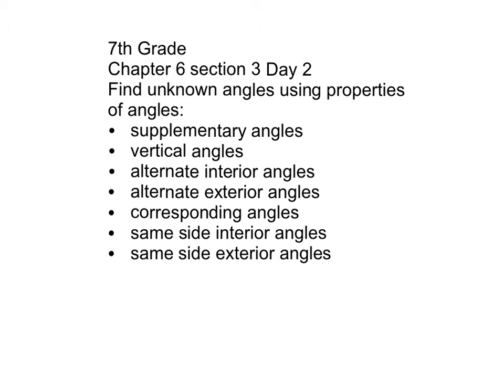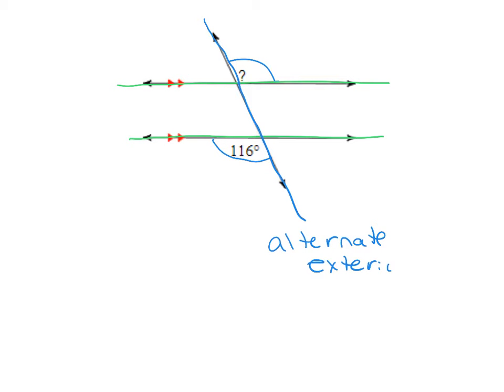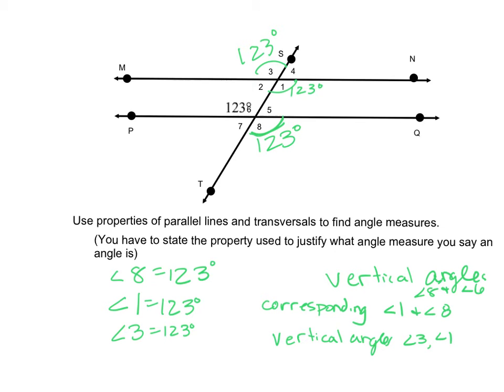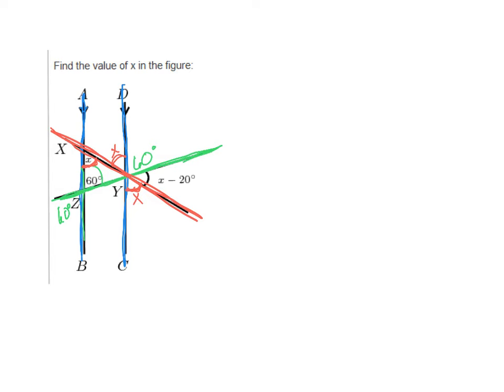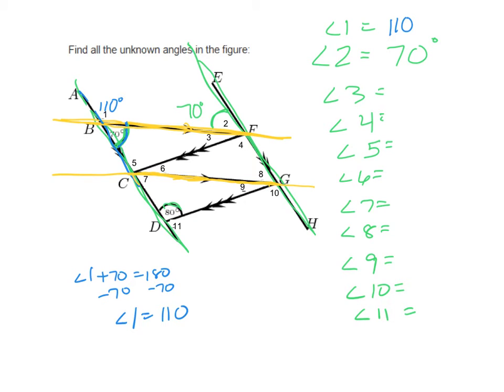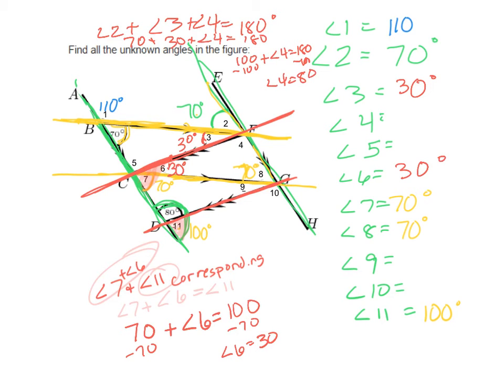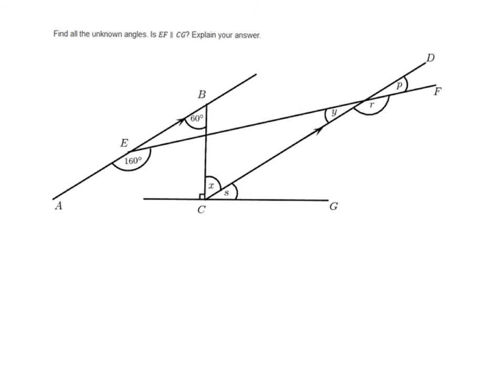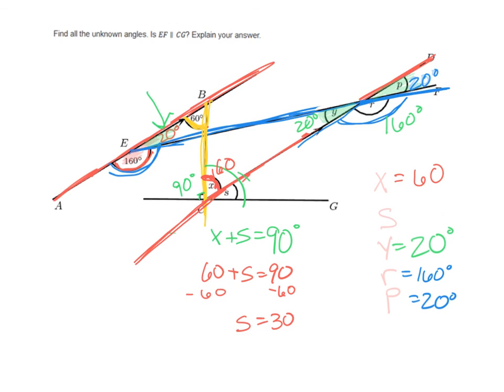7th ch 6 sect 3 day 2 angles measures parallel lines and transversal